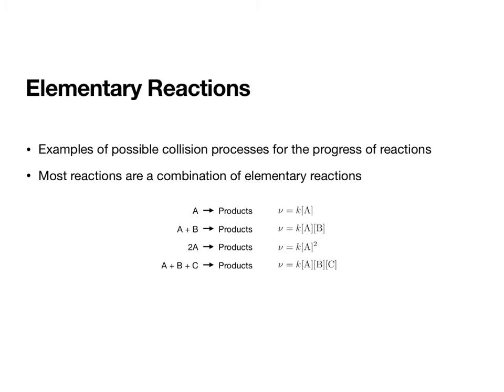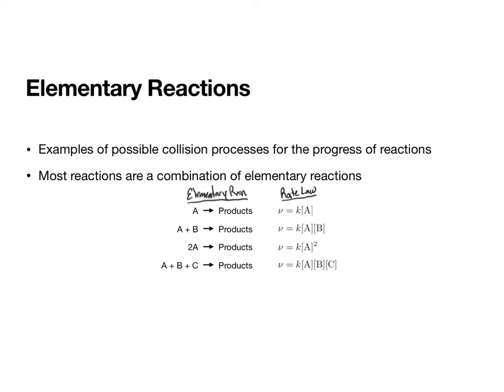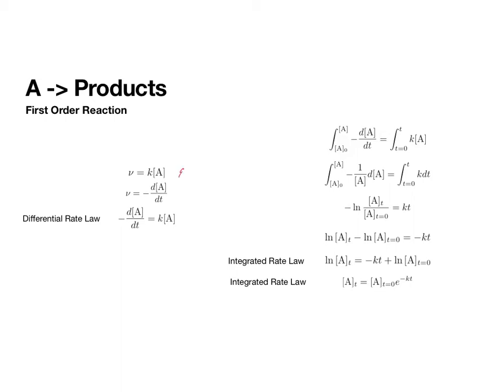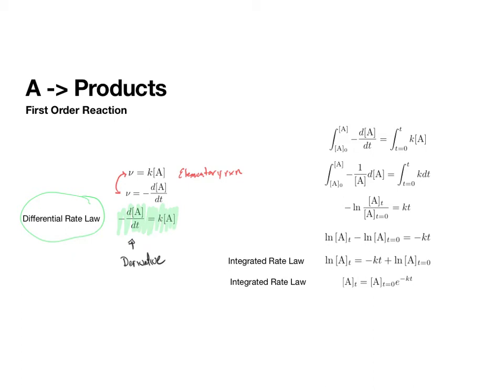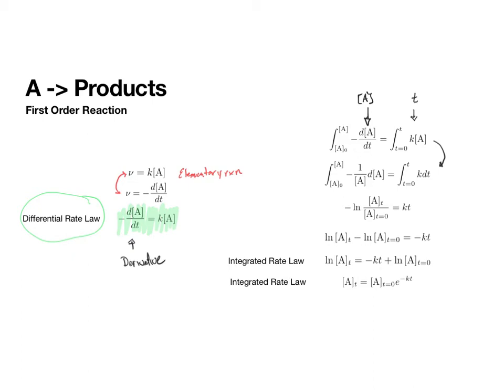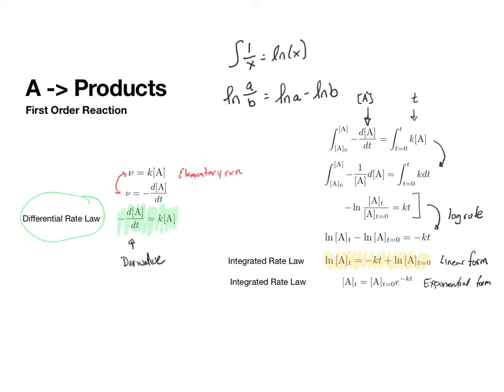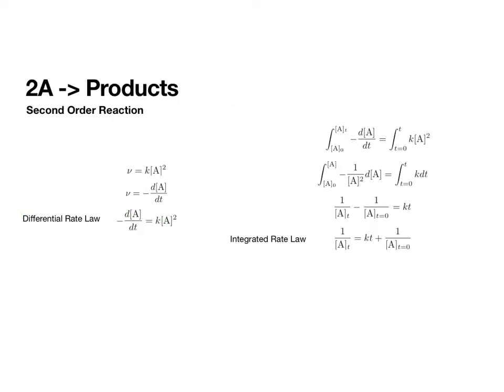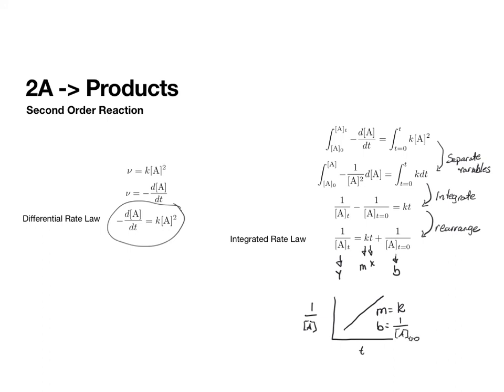Rate Laws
Derivation of the integrated rate laws for elementary reactions.